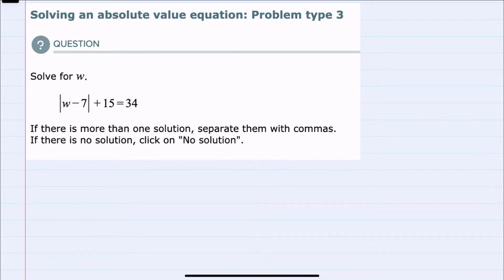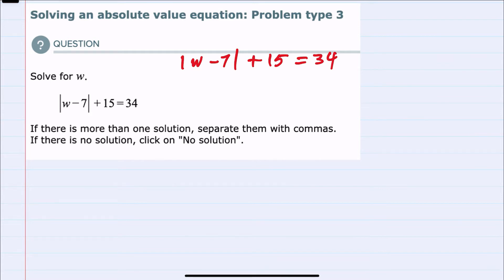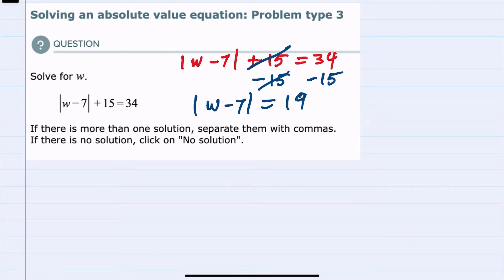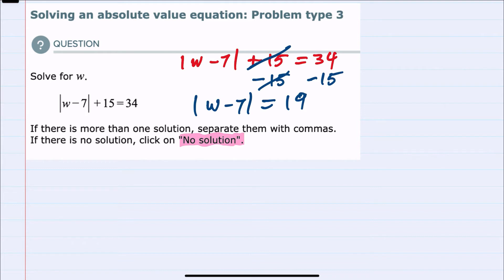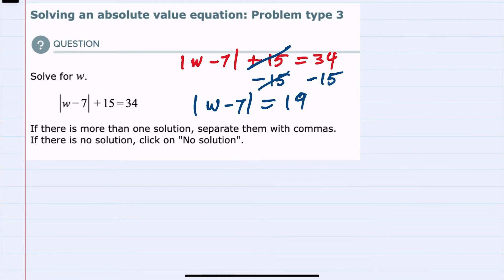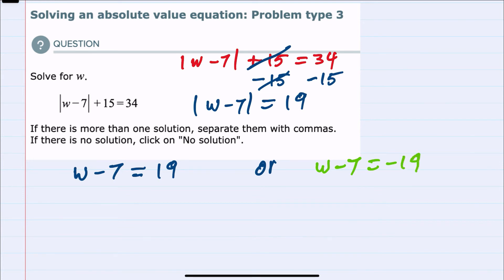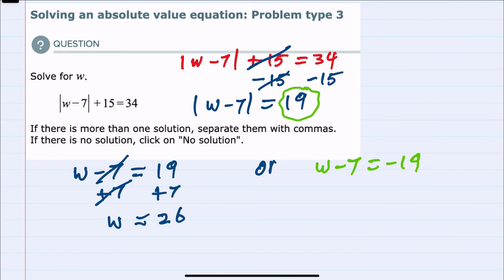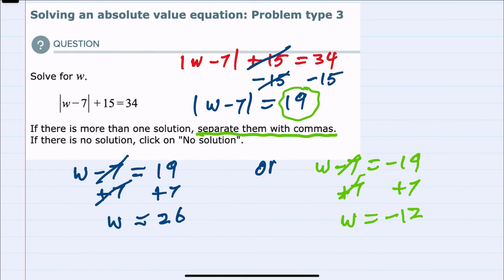ALEKS | Solving an absolute value equation: Problem type 3